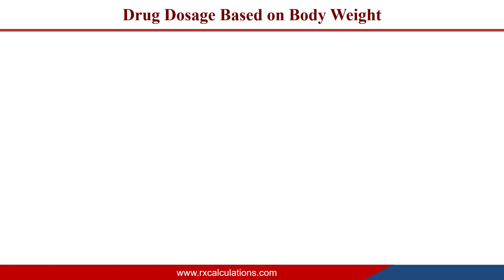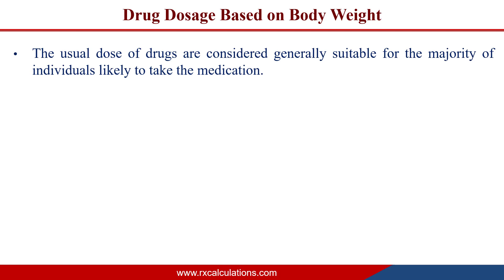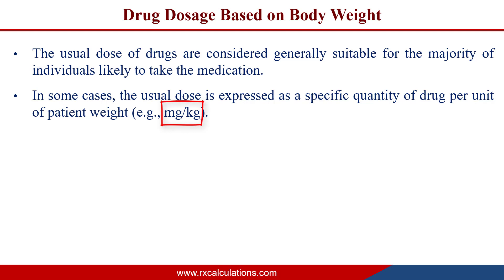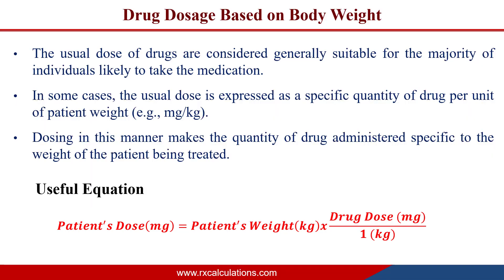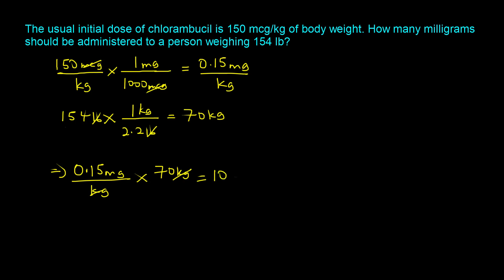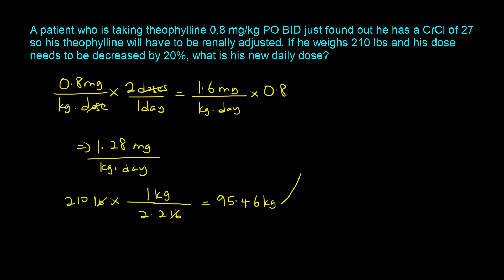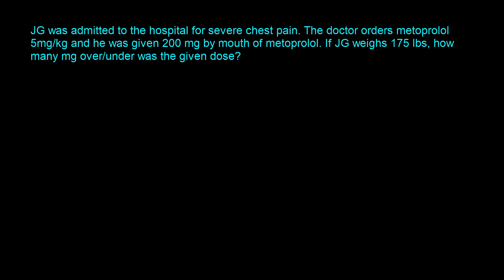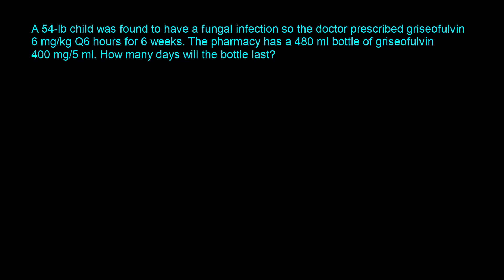How to Solve Drug Dosage Calculation Based on Body Weight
How to Solve Drug Dosage Calculation Based on Body Weight video illustrates how to solve drug dosage calculations questions where the drug dose is normalized to the patients body weight. This tutorial gives a brief overview of why the patients body weight is important when it comes to dosing and demonstrates how to solve drug dosage calculation based on body weight questions using five strategically selected examples.

- The usual dose of drugs are considered generally suitable for the majority of individuals likely to take the medication.

- In some cases, the usual dose is expressed as a specific quantity of drug per unit of patient weight (e.g., mg/kg).

- Dosing in this manner makes the quantity of drug administered specific to the weight of the patient being treated.